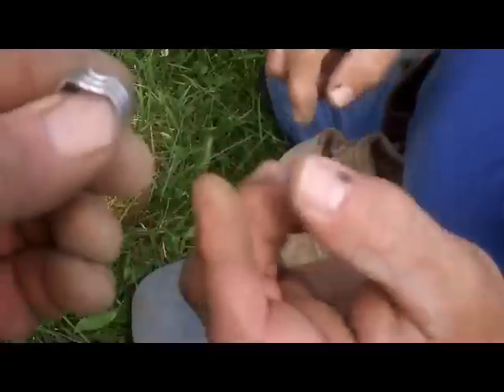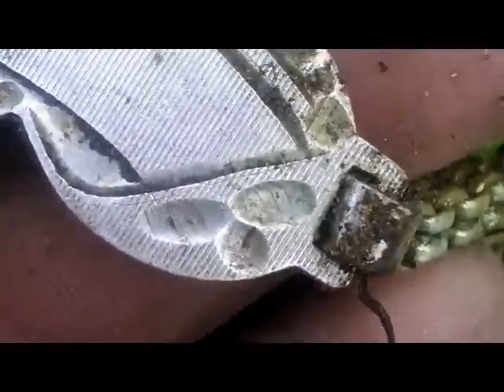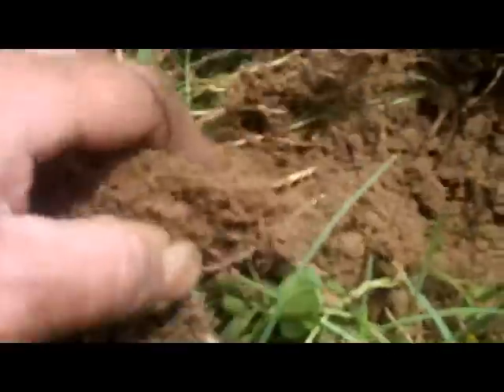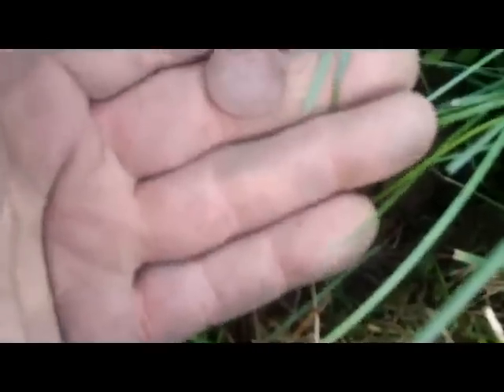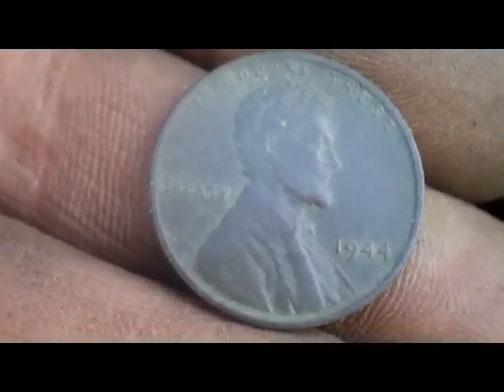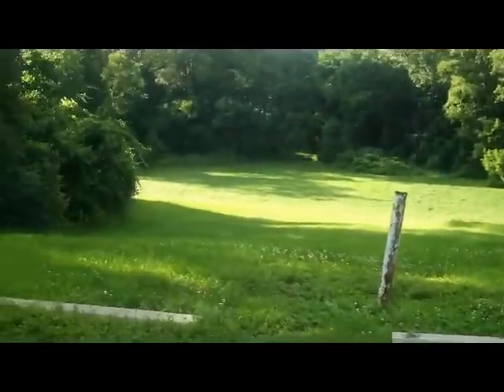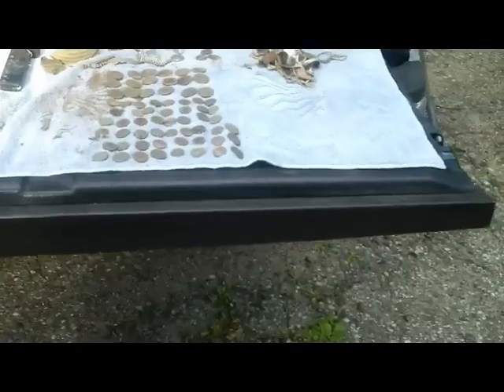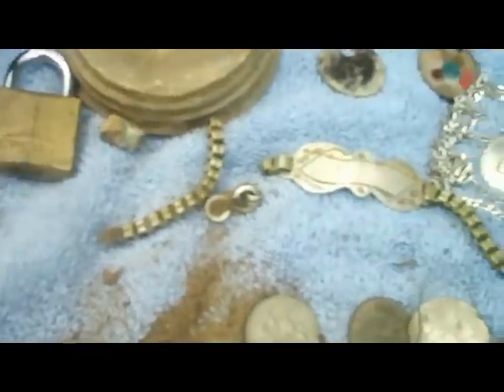Metal Detecting Michigan 3 Ring Day June 30th 2010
Hi Everyone, Doug and i headed out this afternoon and did some detecting behind a older elementary school. Enjoy the video and best of luck on your next hunt ! HH. Dave